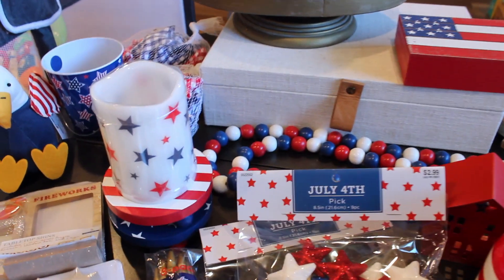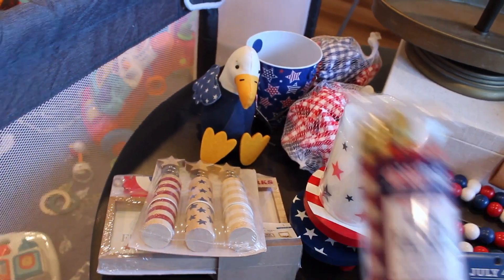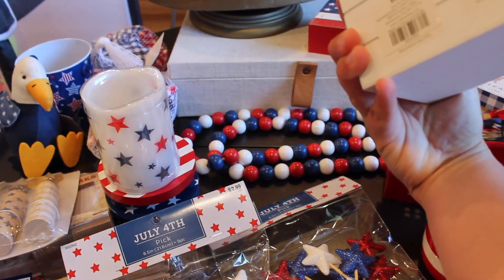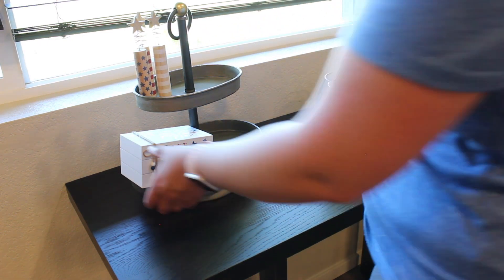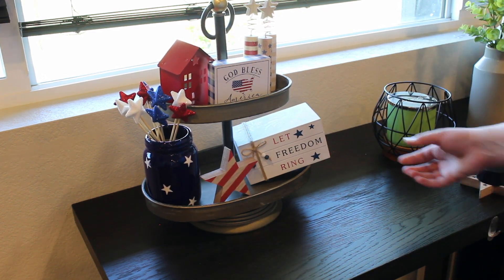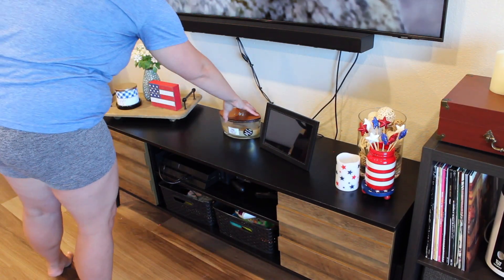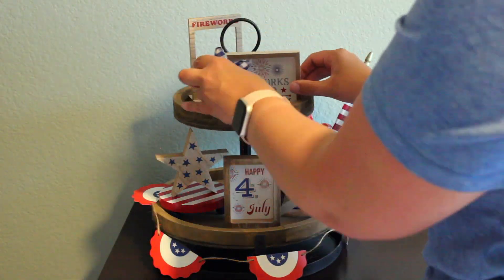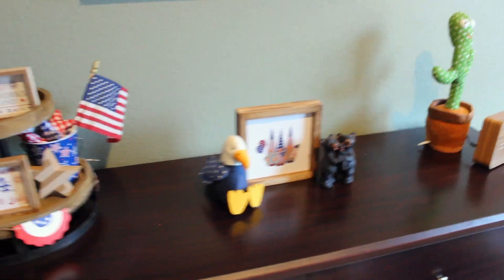Fourth of July Decorate With Me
Hello! In today’s video, we will be decorating two tiered trays and some other parts of my home for Fourth of July. I hope you enjoy!